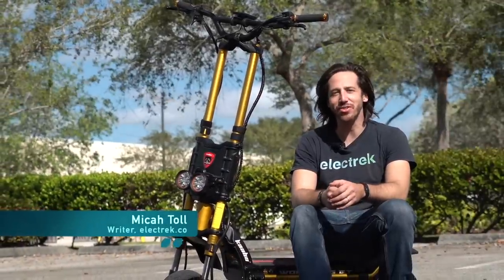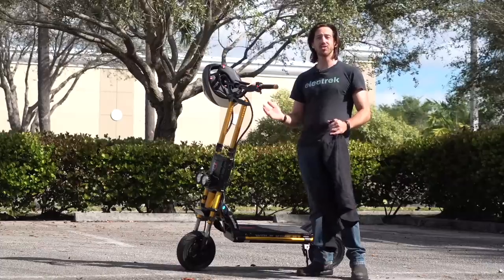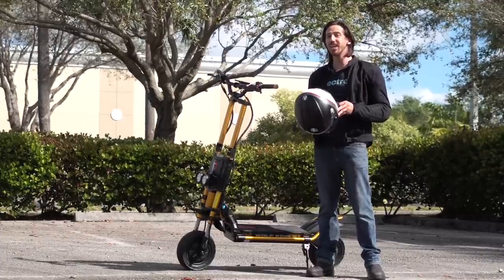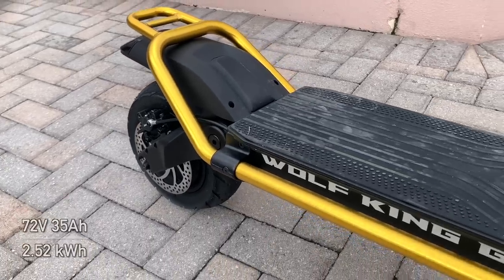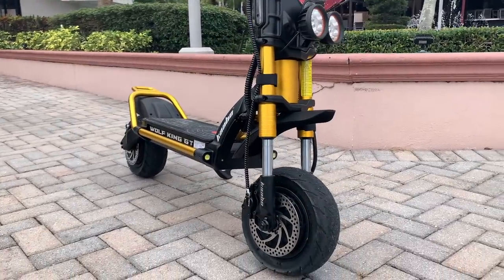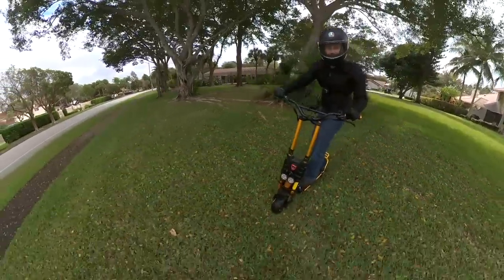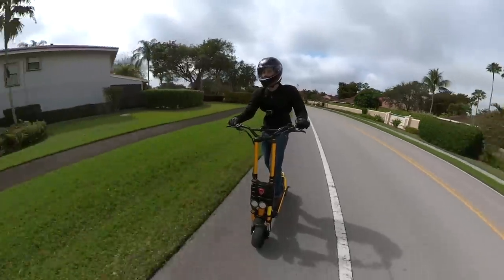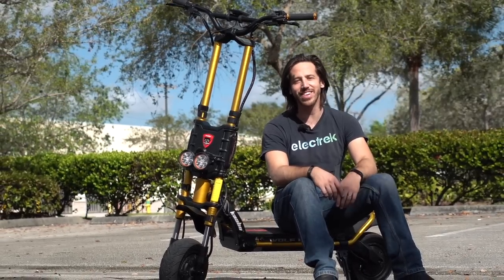Voro Motor's 62 MPH Wolf King GT Pro E-Scooter Review!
The Wolf King GT Pro from Voro Motors ($3,595 is probably the most action packed and high quality ultra-performance electric scooter I've ever ridden.